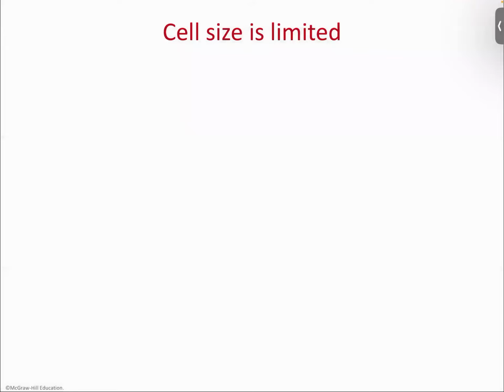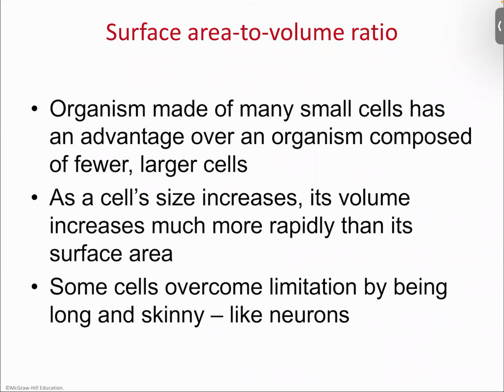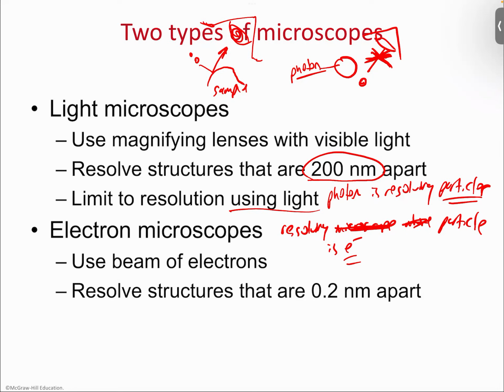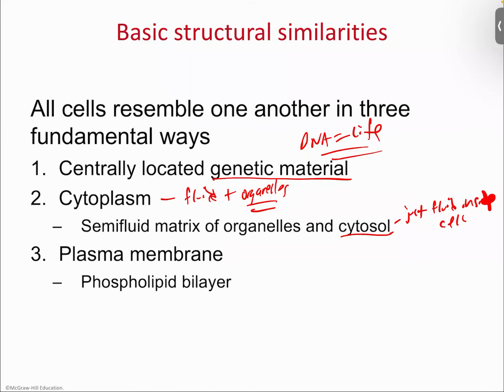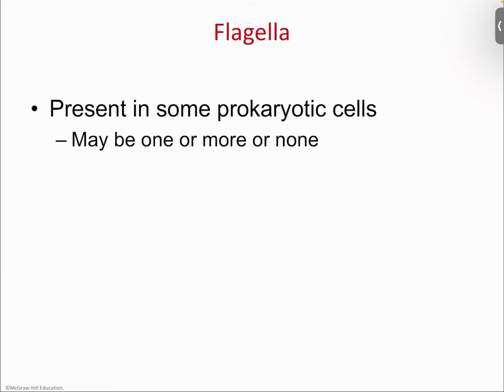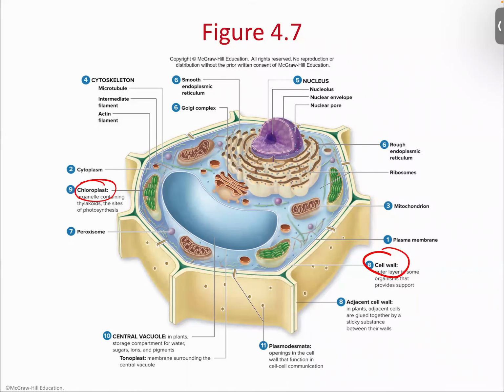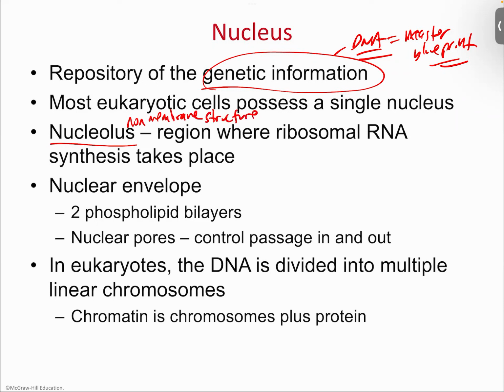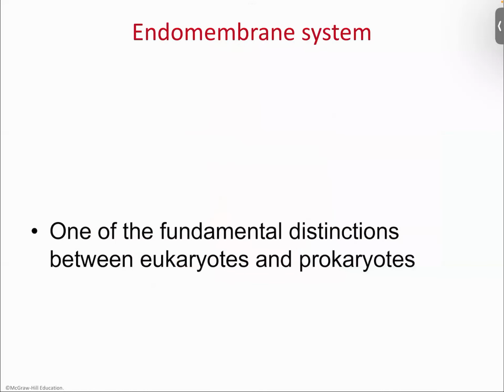GMT20230306 161220 Recording 1920x1440